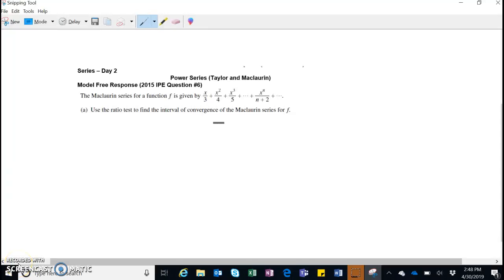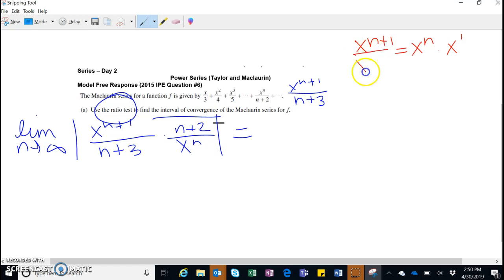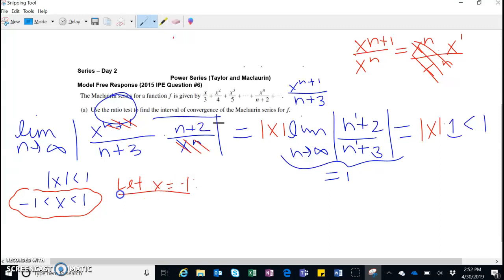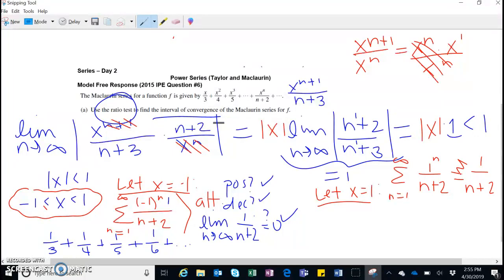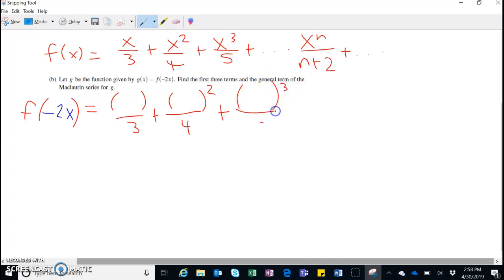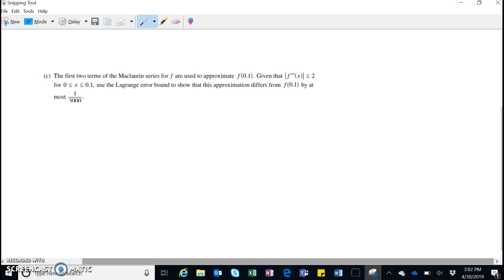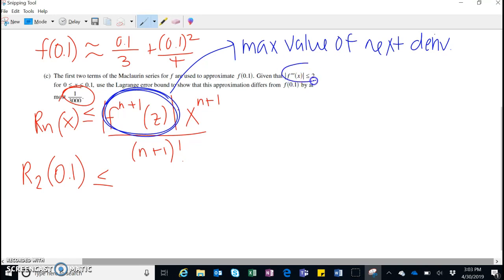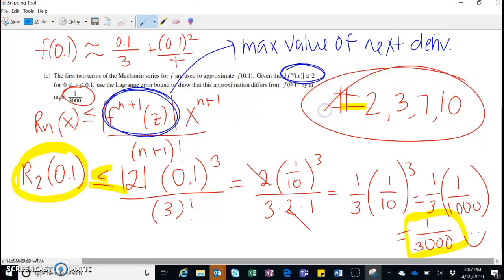Series Part 2 Pre Work